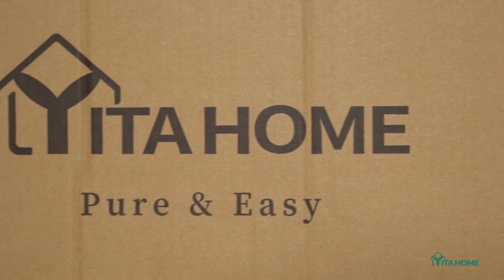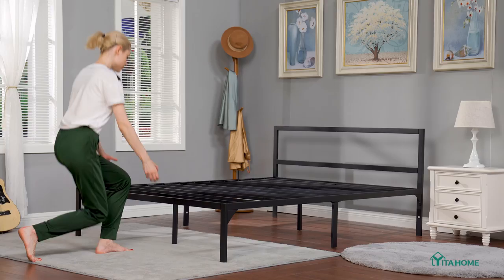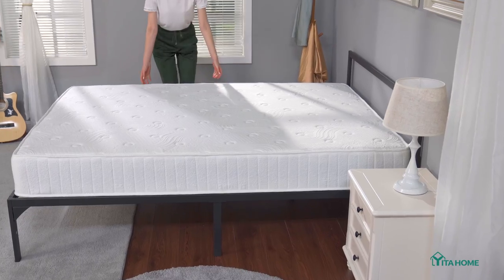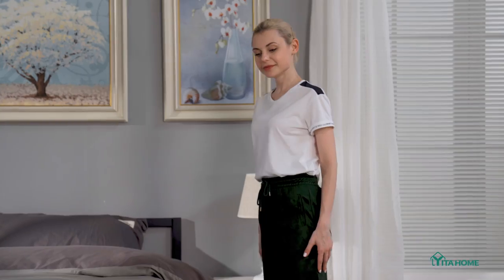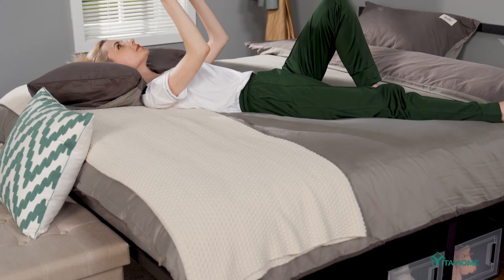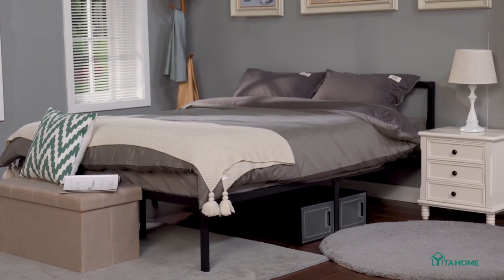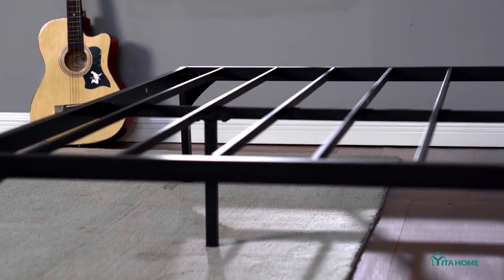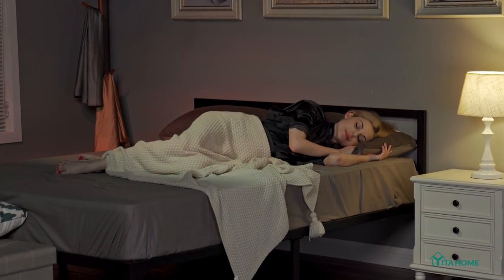Queen size bedframe | queen size bed frame and headboard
🎈Highlights🎈

- Triangular iron plate to provide stronger support and stability

- Powder sprayed porcelain - no paint falling and no rust

- 8 support points to improve stability - no noise

- Height 12'' storage space under bed frame